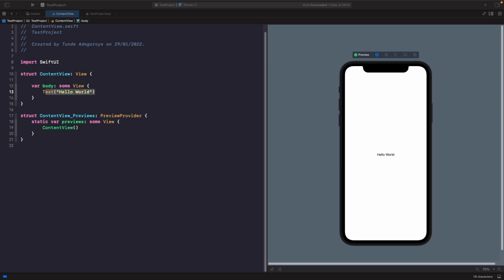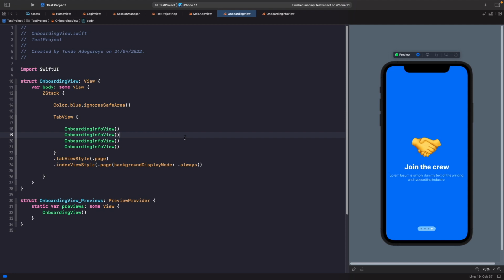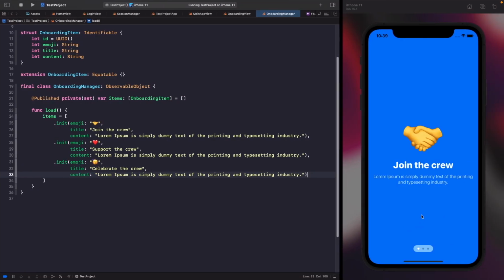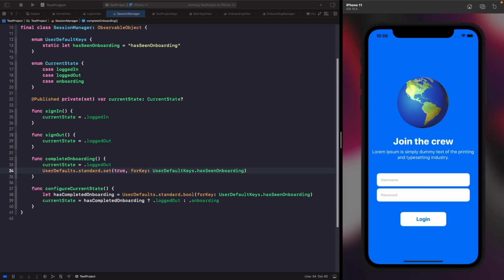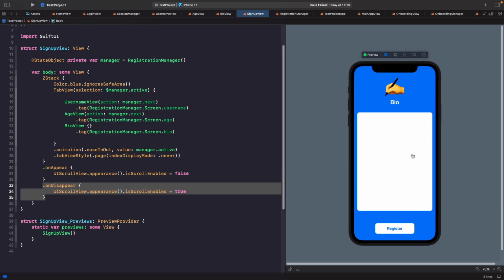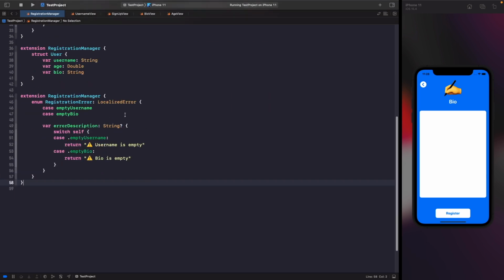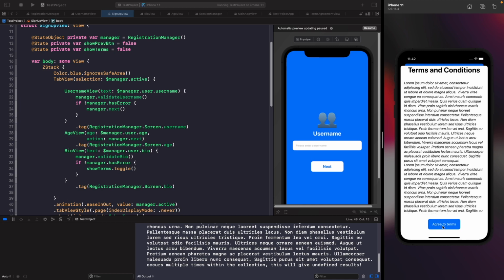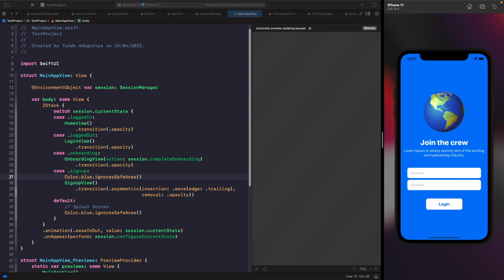Build an Onboarding Flow in SwiftUI with @AppStorage, Transition, Login & Logout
Build an Onboarding Flow in SwiftUI with @AppStorage, Transition, Login & Logout, Walkthrough Screen Swiftui

In this video, we're going to take a look at how we can create a SwiftUI onboarding example. This SwiftUI onboarding flow will allow users to see user information using a SwiftUI TabView's, SwiftUI pagetabviewstyle which allows us to get a swiftui page view in SwiftUI for free.

We'll also look at how to use the SwiftUI @AppStorage property wrapper to manage whether the user has seen our onboarding screen or not in this SwiftUI onboarding tutorial.

After looking at how to add this SwiftUI Onboarding flow in a simple example, we'll then look at how we can build on top of this by adding in a swiftui registration flow, to allow users to register in our SwiftUI apps.  Alongside a SwiftUI login flow where we will simulate allowing users to login and sign out.